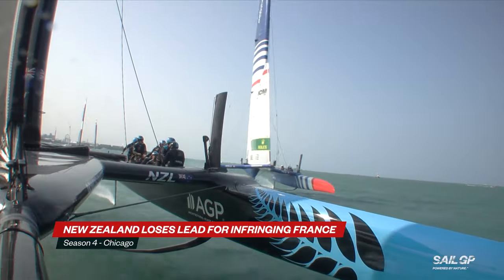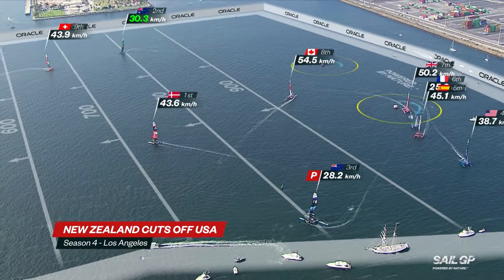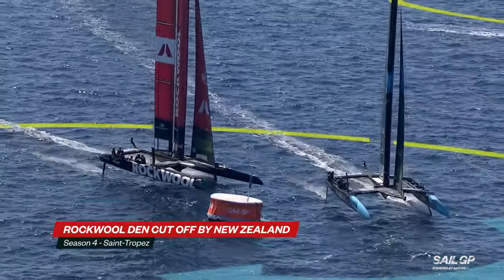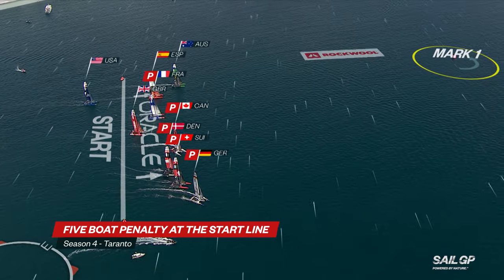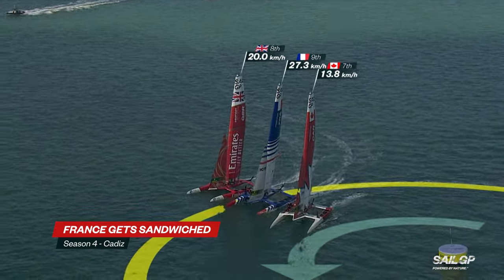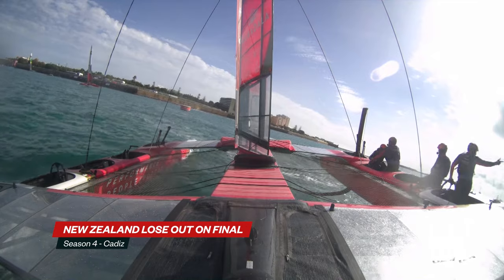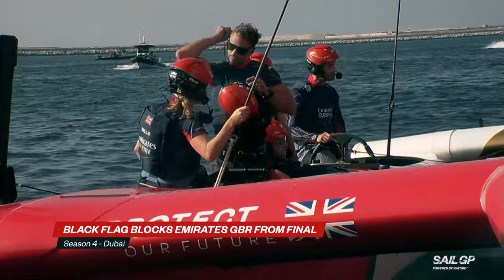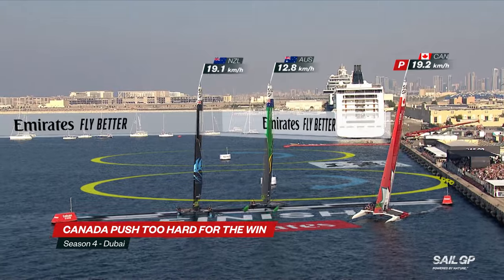The most dramatic penalties of Season 4 so far | SailGP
Some of the biggest calls from the opening six events of Season 4 - do you agree with the decisions made?

Sign up to the SailGP fan loyalty program, The Dock
Follow SailGP On TikTok, Instagram, Facebook and Twitter: @sailgp

SailGP is high speed, high tech and high impact. This global sports championship combines cutting-edge tech, iconic global venues, elite athletes and record-breaking speeds to create the most exciting racing on water. Rival teams from the USA, Australia, New Zealand, Great Britain, Canada, France, Denmark, Germany, Switzerland and Spain battle it out at iconic venues around the world in short, intense races for a total prize pot of $5 million. Teams compete in identical hydrofoiling F50 catamarans that fly above the water at electrifying speeds approaching 100 km/h. Fan-centric and close-to-shore, each SailGP Championship culminates in a $1 million, three-boat, winner-takes-all Grand Final.